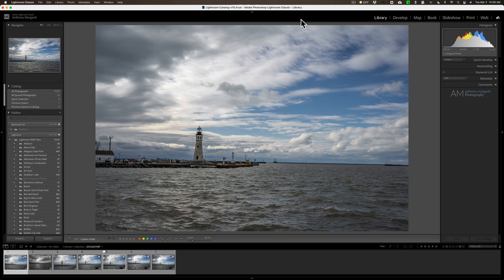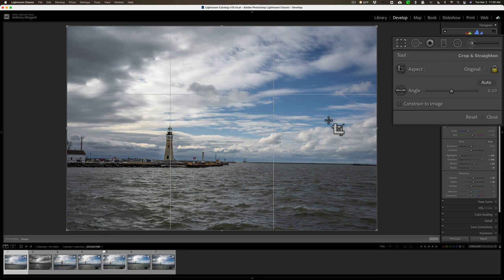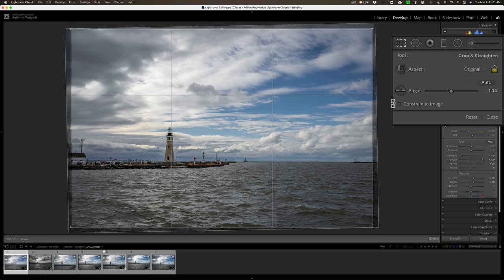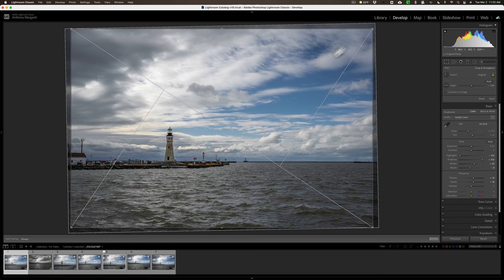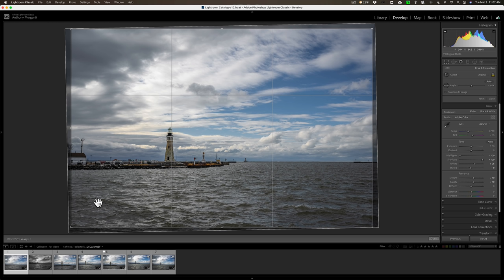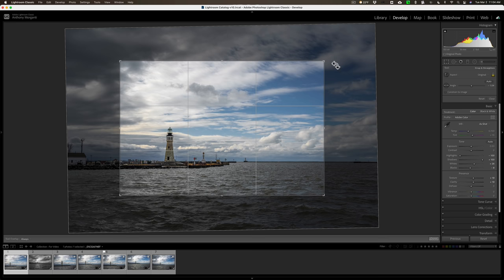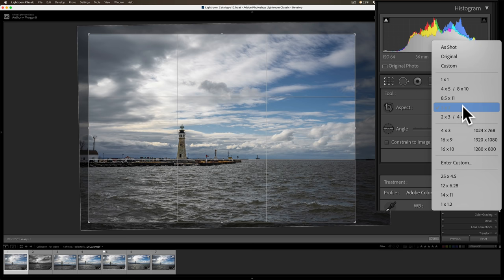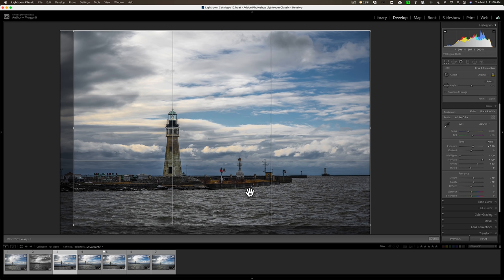A BIG OL' BUNCH of Lightroom Cropping TIPS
In this tutorial, I give a bunch of tips on using the Crop Tool in Lightroom.

The image in the video was captured with:

Nikon Z 24-70mm F2.8S Lens

To save 10% on your purchase of CleanMyMac X:

1.
4. The prices will be reduced, and you’ll be able to select the license and proceed with the payment

Photo of pointing woman in thumbnail by Fran Hogan on Unsplash